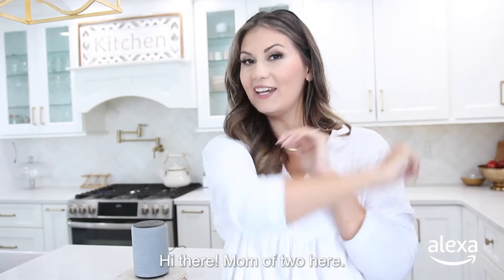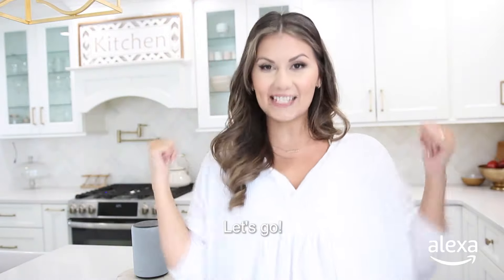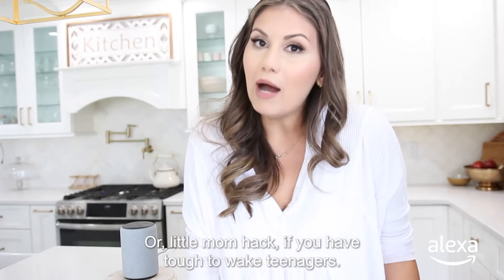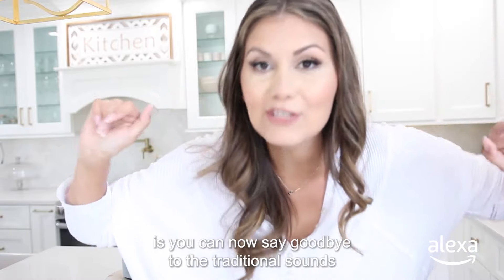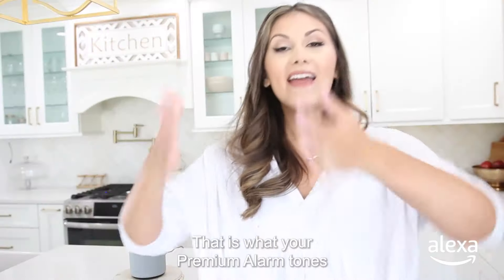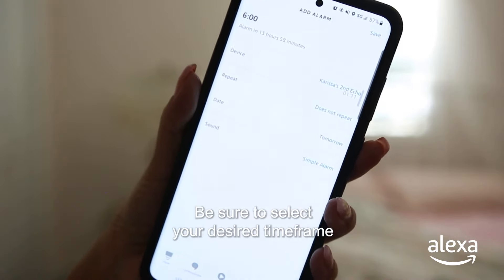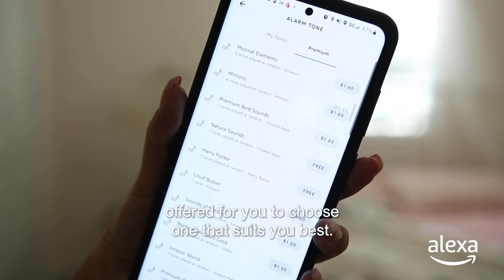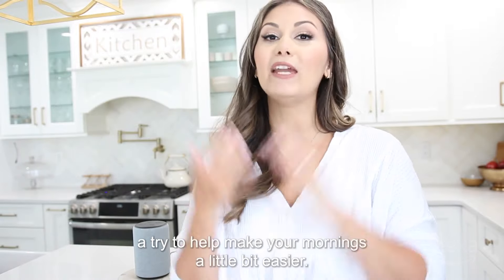How to set up premium alarm tones (Android) | Amazon Echo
Learn how to setup premium alarm tones for Alexa on your Echo device. (Android only)

Explore More with Alexa